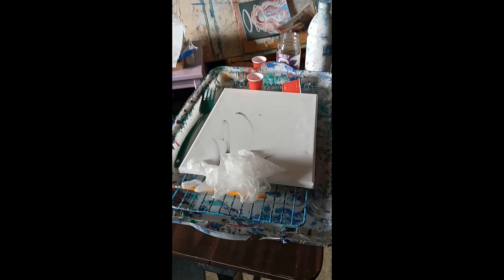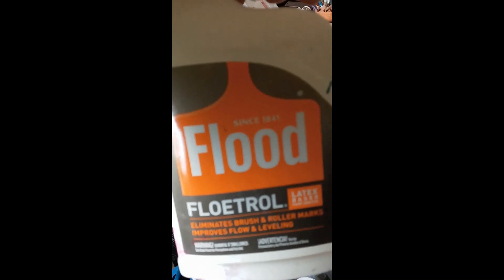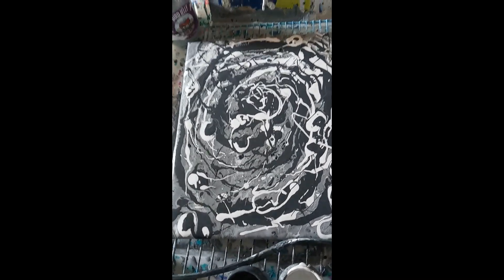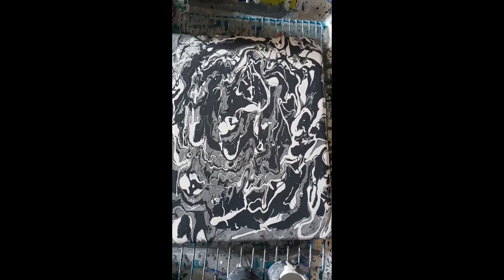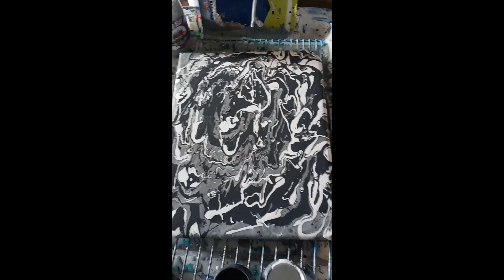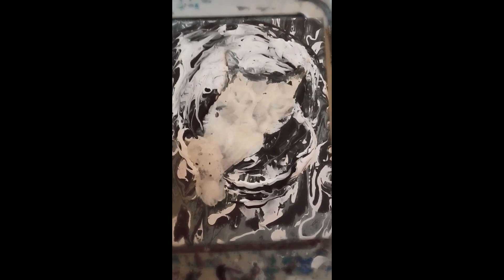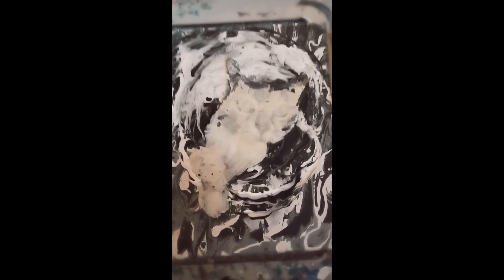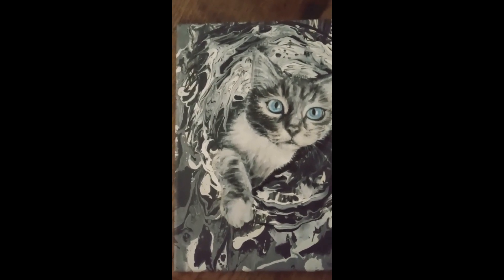I messed it up I fixed it I messed it up I fixed it